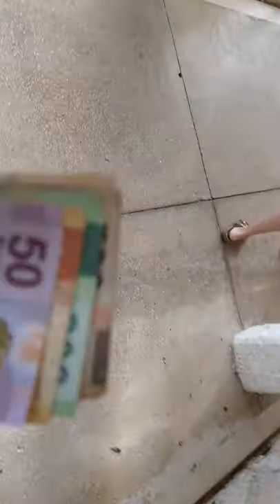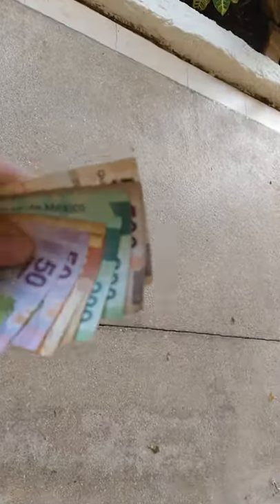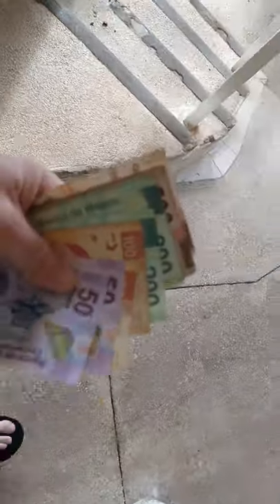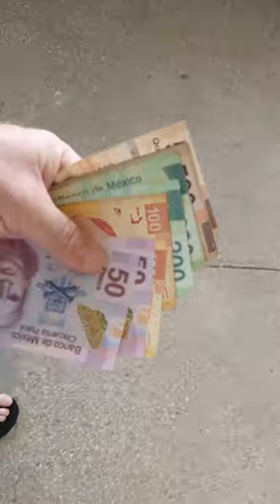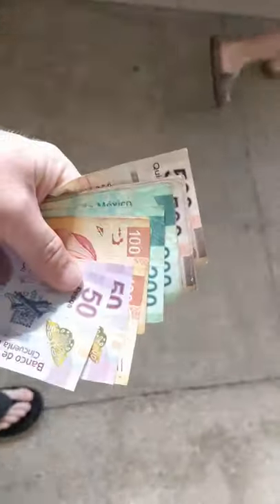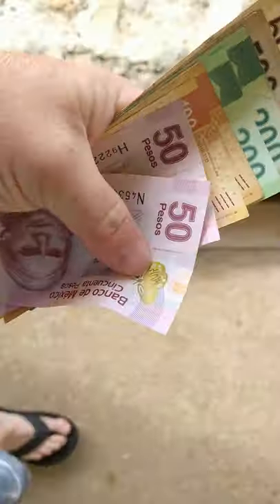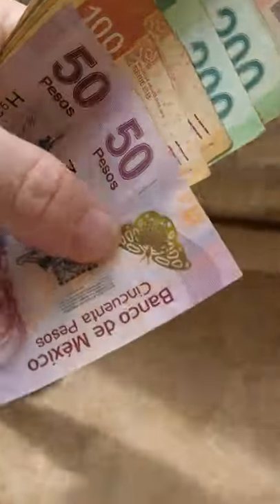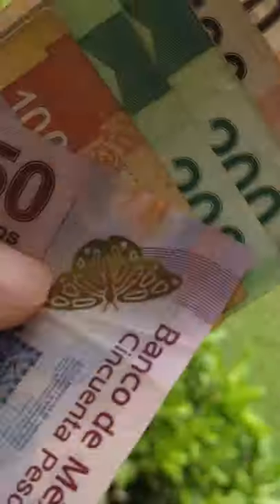Cancun June 2021 GR Caribe ATM 20 pesos /$1